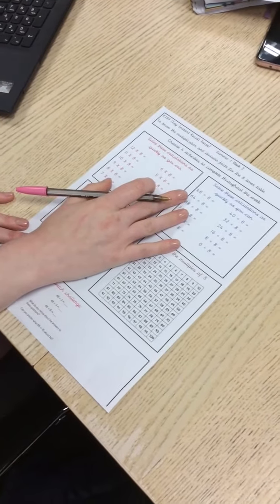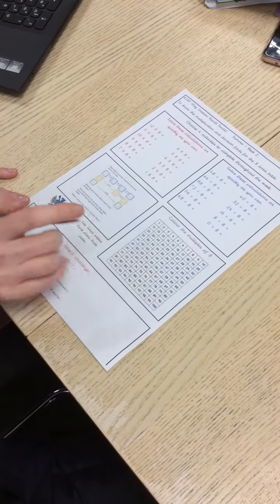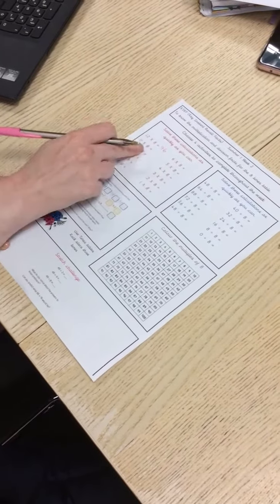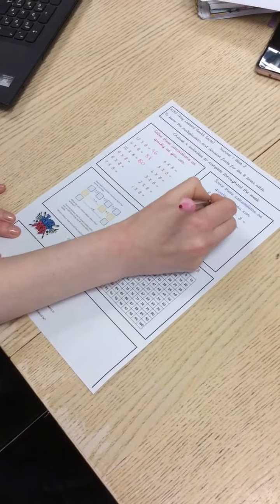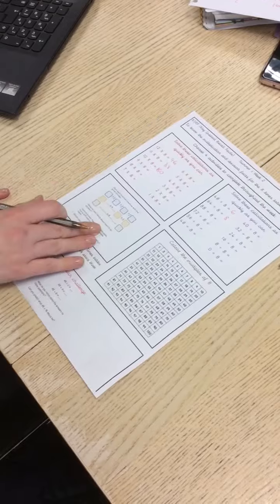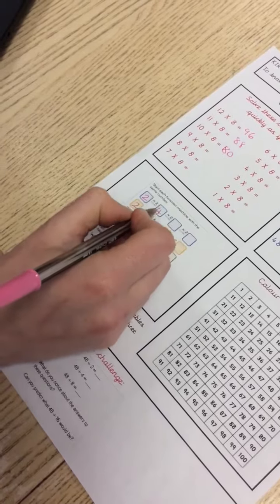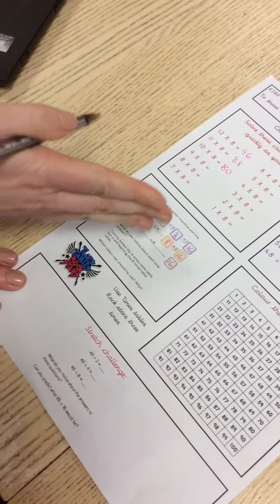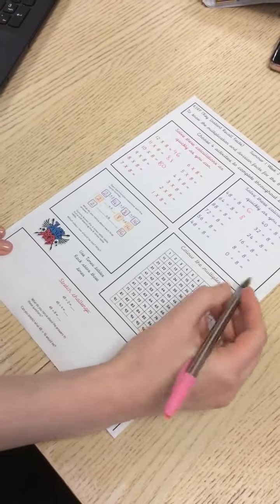KIRF Spring 2 2022 - Year 3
8 x tables